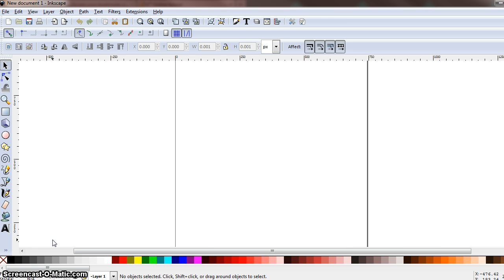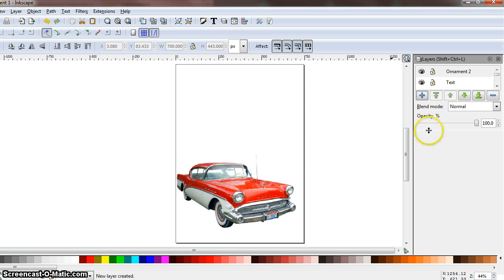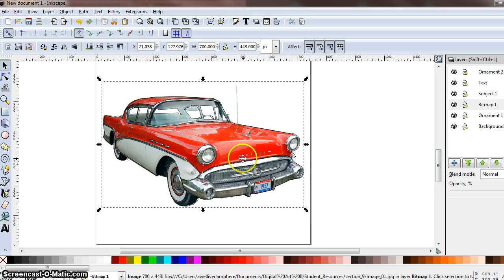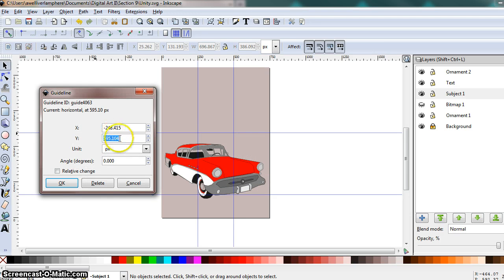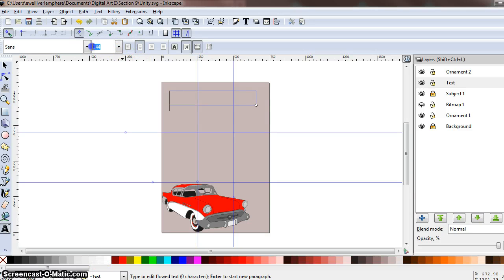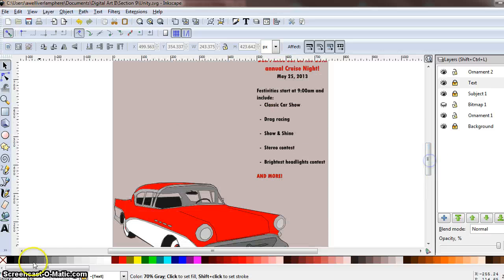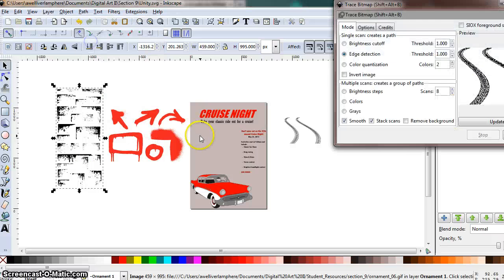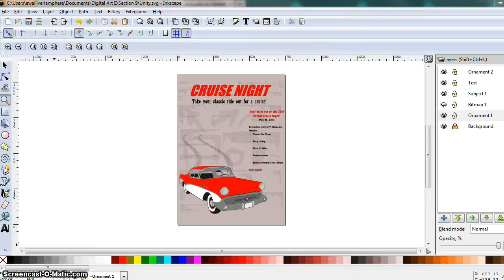DAII - Assignment 9A